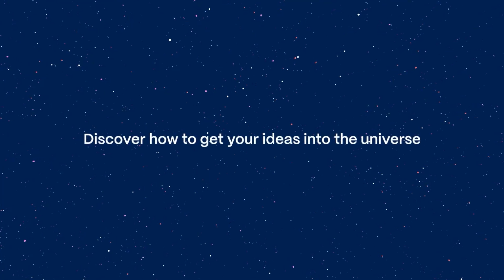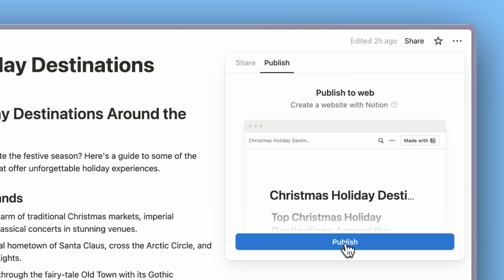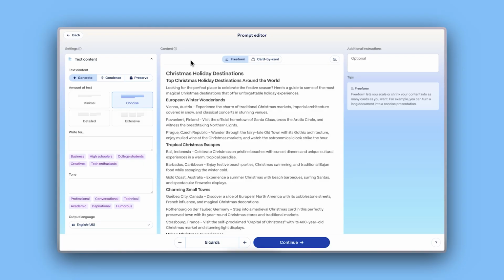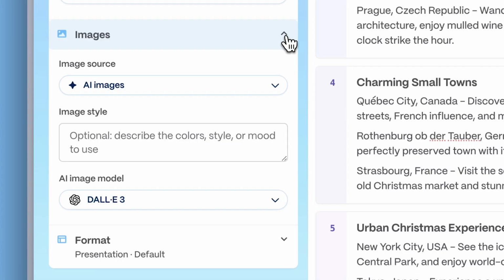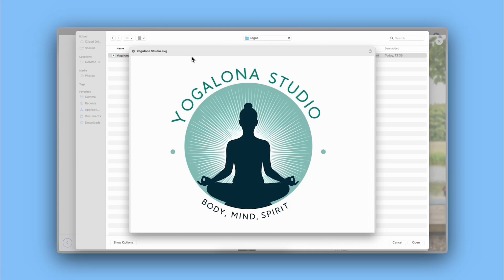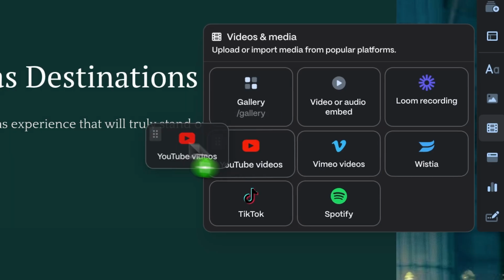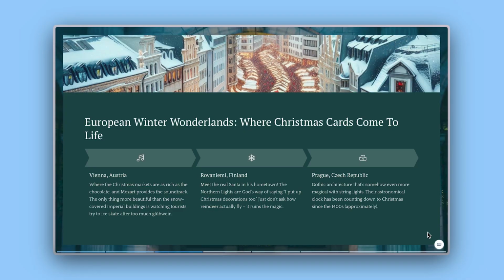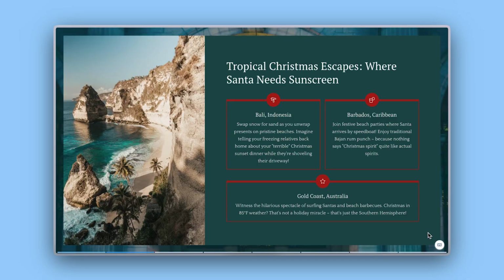Turn a Notion Page into a Presentation with AI | Gamma Tutorial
Want to turn a Notion page into a stunning presentation in seconds? In this tutorial, you’ll learn how to import a public Notion page into Gamma and transform it into a polished, professional deck — complete with structure, visuals, and themes, all powered by AI.

and bring your notes to life.

📌 Chapters:

00:00 - Intro
00:23 - Getting Started
01:09 - Organizing Your Presentation
02:00 - Selecting a Theme
02:34 - Editing with AI
03:22 - Sharing, Exporting and Publishing
03:56 - Outro

✔️ What You’ll Learn:

✔️ How to import and structure a Notion page as a presentation
✔️ How to customize slides with Free form or Card-by-card mode
✔️ How to apply branded or pre-built visual themes
✔️ How to edit content using Gamma’s AI tools
✔️ How to present, export, or share your final deck anywhere

✔️ Perfect For:

✔️ Teams using Notion to organize ideas or updates
✔️ Creators and educators turning research into presentations
✔️ Startup founders building pitch decks from notes
✔️ Anyone who wants to present smarter, not harder